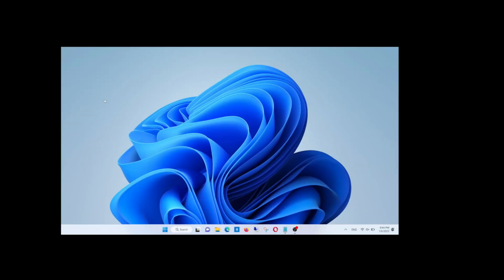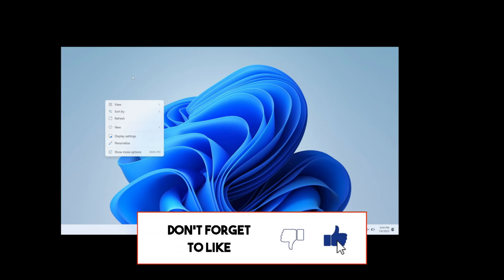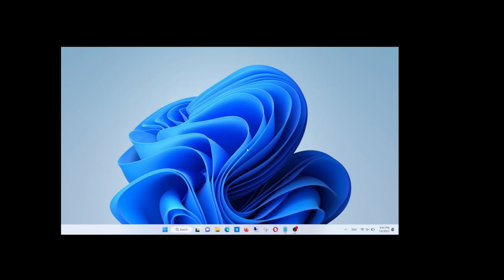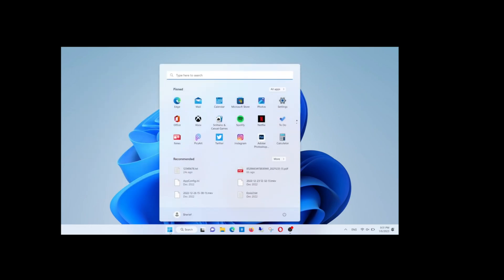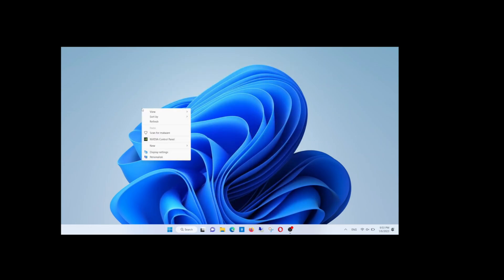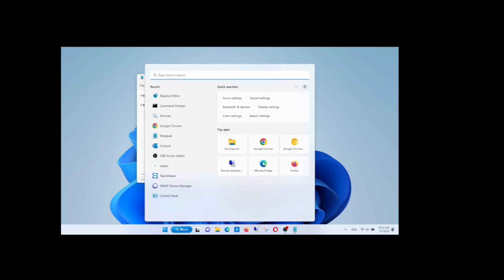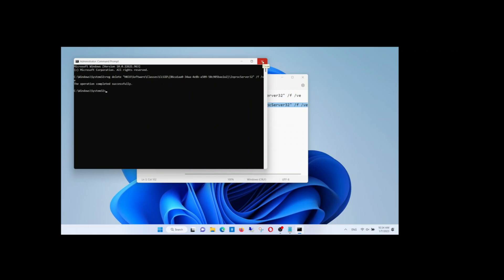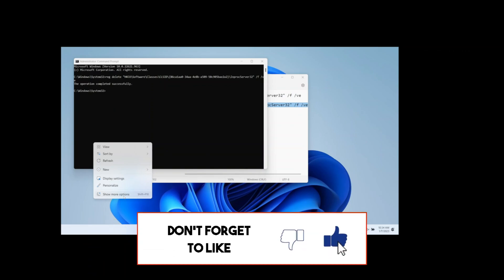Change windows 11 right-click menu | Enable classic right-click context menu on Windows11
How to change windows 11 right-click menu show more options
Windows 11 right-click menu change
How to bring back the classic context menu on Windows 11
Enable classic right-click context menu on Windows 11

The command:    reg add "HKCU\Software\Classes\CLSID\{86ca1aa0-34aa-4e8b-a509-50c905bae2a2}\InprocServer32" /f /ve